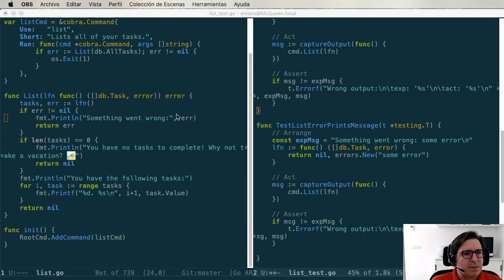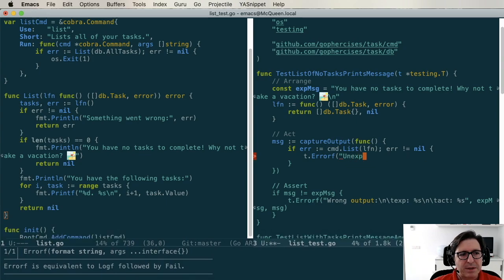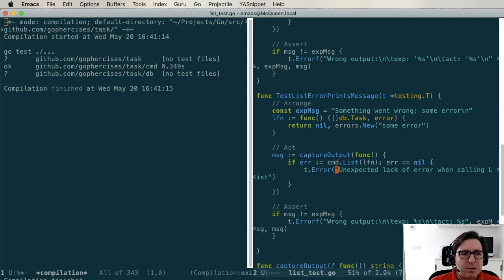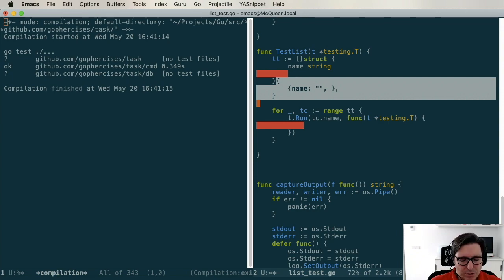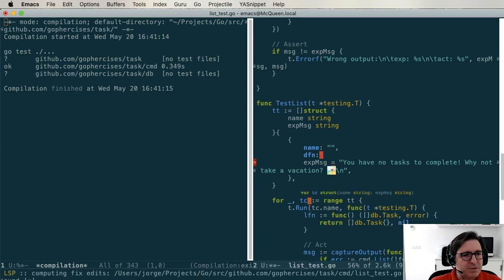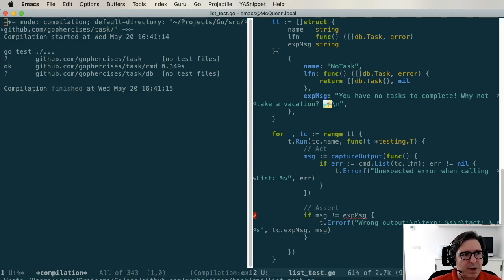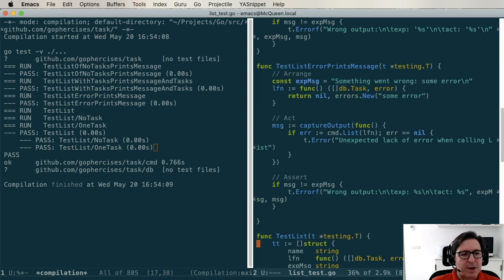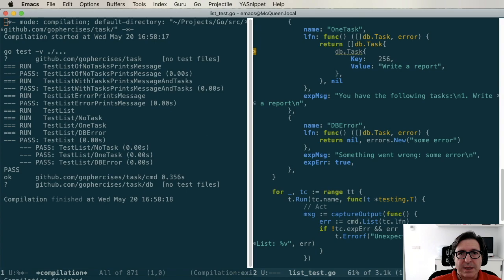BPPD GO#003 Test Tables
A coding session in which we transform existing test to use test tables.